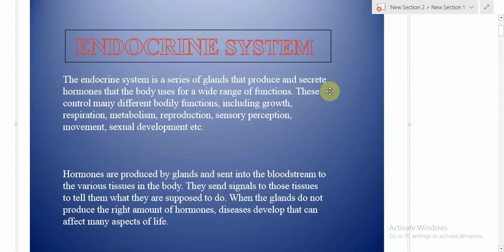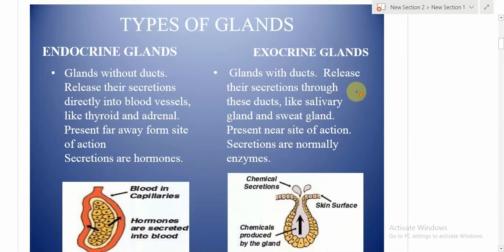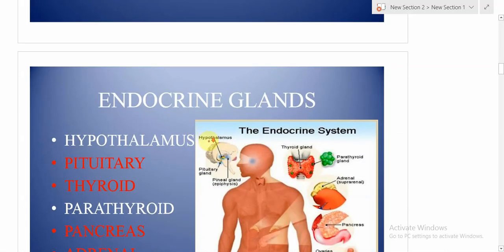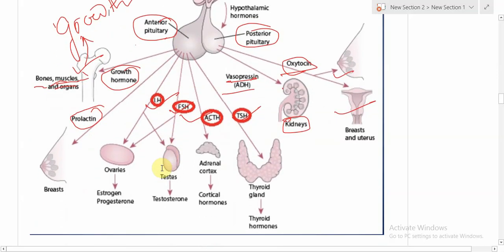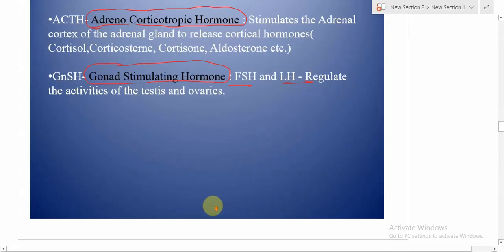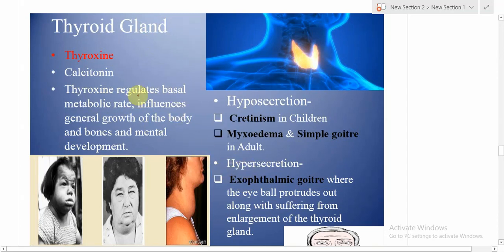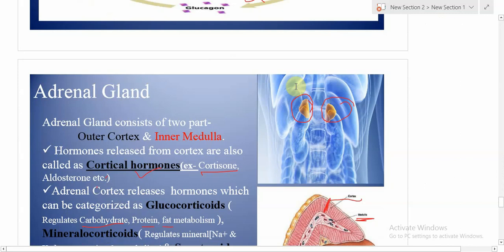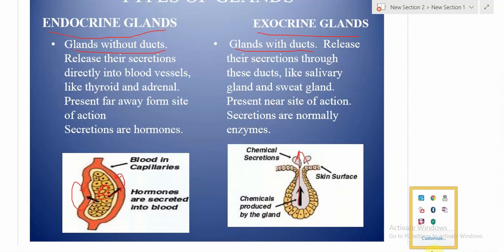The Endocrine System . Whole of Endocrine system(CL-X) in just 35 minutes.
In this 35 min  video you will get to learn about the ENDOCRINE SYSTEM in detail. Different endocrine glands like Pituitary, Thyroid, Pancreas and Adrenal. Difference between Endocrine and Exocrine glands, feedback mechanism and Homeostasis, Causes and symptoms of Diabetes mellitus & Diabetes Insipidus along with the abnormalities related to the various secretion of the glands. This video is ready-made for the students appearing for ICSE X exams. Class VIII students also can refer to this video.
Do leave your valuable comments in the comment section.